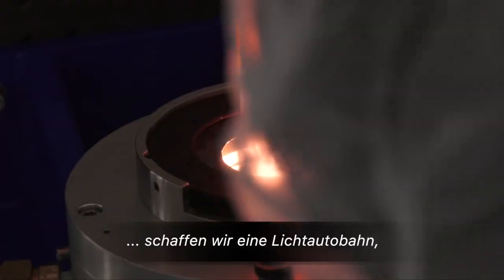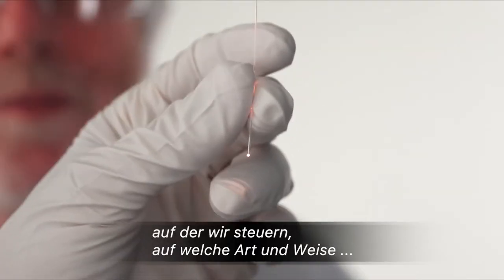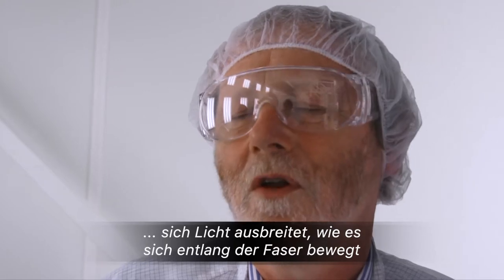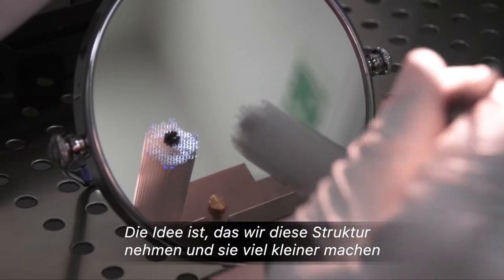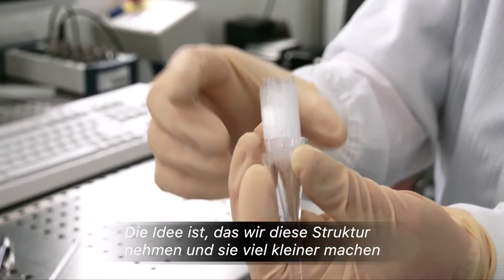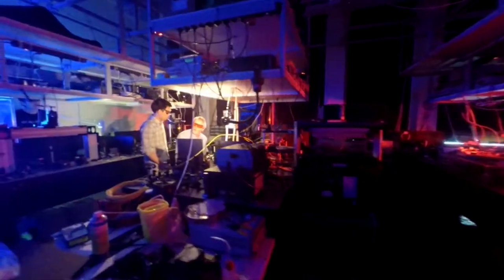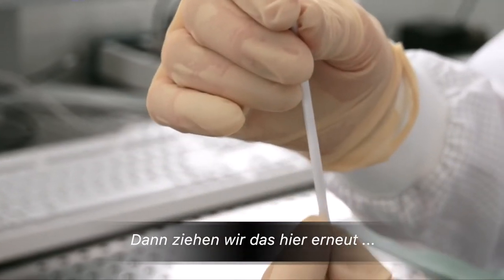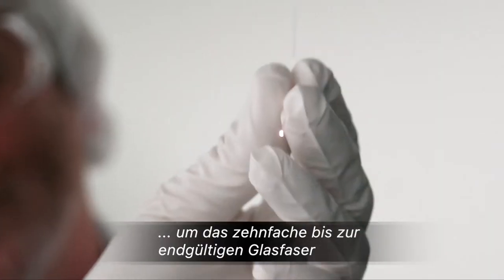Trailer Russel 2014 D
kurzer Trailer über Philip Russell (Berthold Leibinger Zukunftspreis 2014)